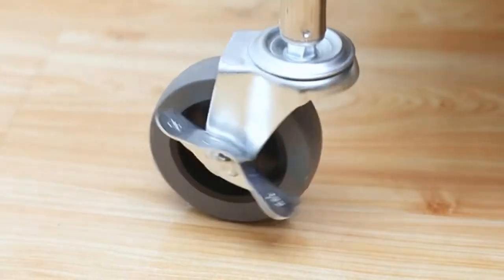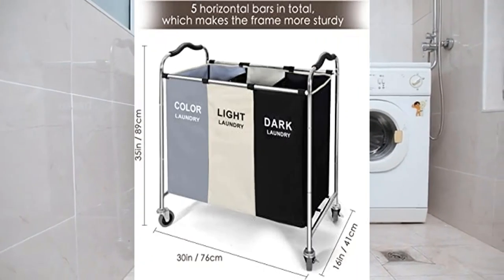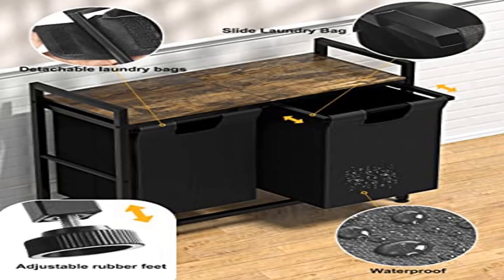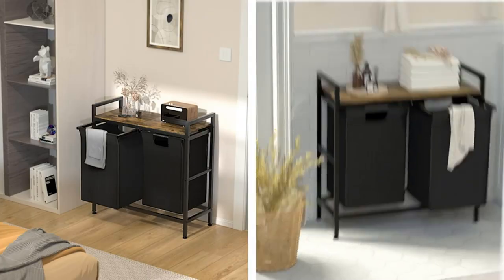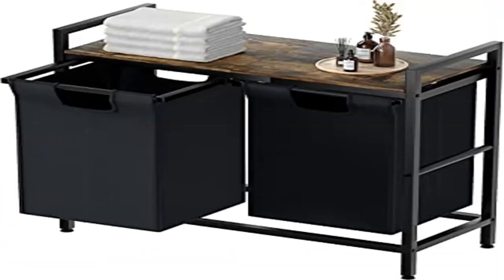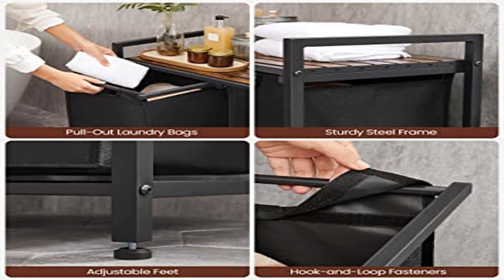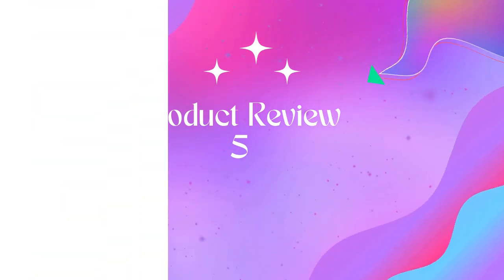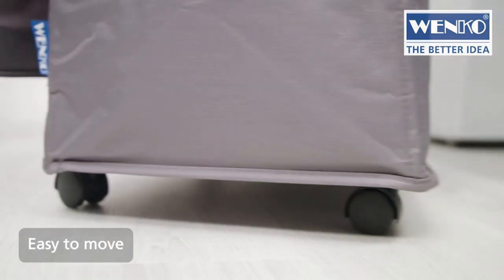Best Laundry Basket 2023? Top 5 Laundry Basket review. [Buying Guide]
Best Laundry Basket 2023? Top 5 Laundry Basket review.
~ Product Link ~
1] Product name -Lifewit Double Laundry Hamper with Lid and Removable Laundry Bags
us prices
2]Product name -Laundry Hamper, Large Storage Basket Sorter 3 Section Bag Organizer
us prices
3]Product name -Egepon Laundry Basket, 2 * 11 Gal /42L Divided Laundry Hamper with Removable Liner Bag
us prices
4]Product name -VASAGLE Laundry Basket, 2-Compartment Laundry Hamper,
us prices
5] Product name -Home Logic 2.0-Bu. Rolling Laundry Hamper Container Bin Storage in White
us prices

5 best laundry hampers,
best laundry hamper for small spaces,
laundry baskets,
laundry,
best laundry hamper sorter,
best laundry baskets 2023,